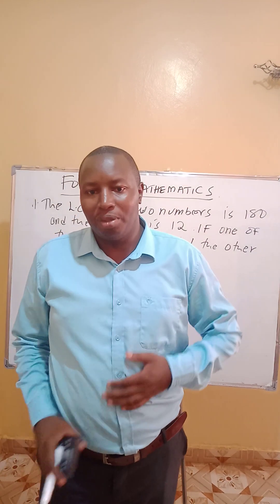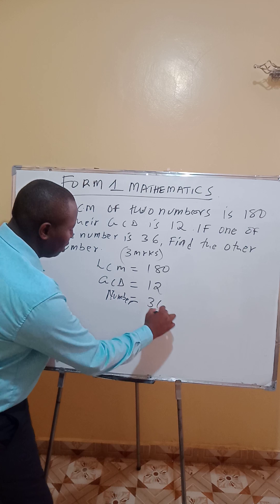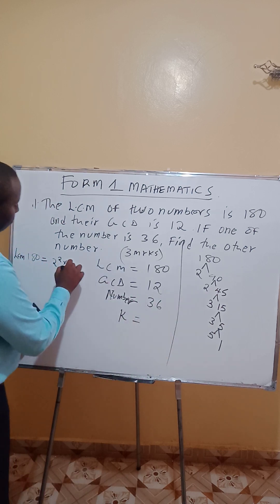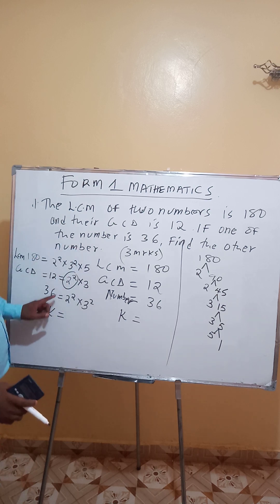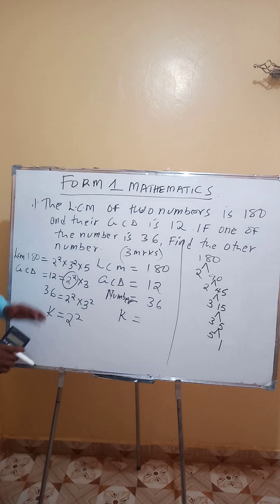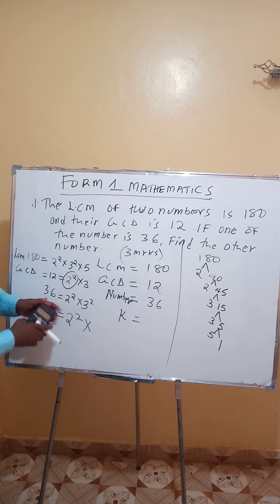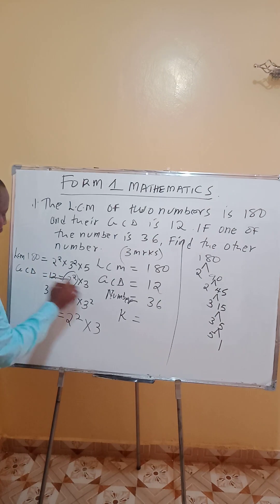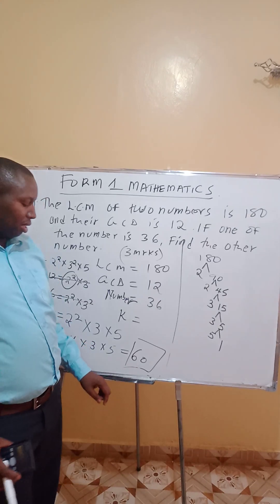form 1 mathematics LCM and GCD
Form one mathematics application of lcm and GCD